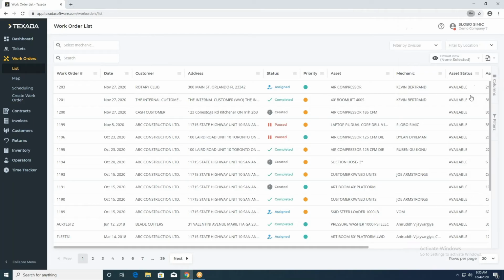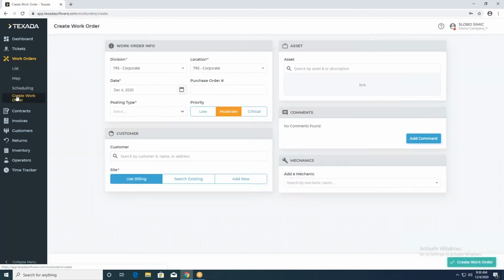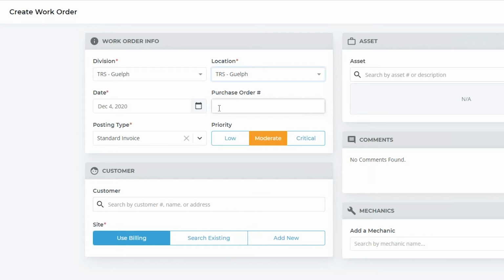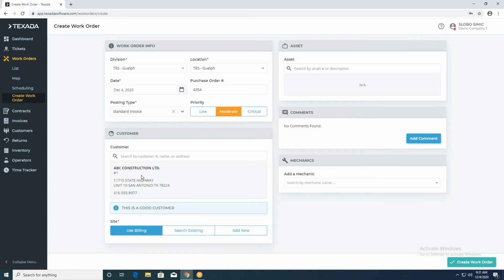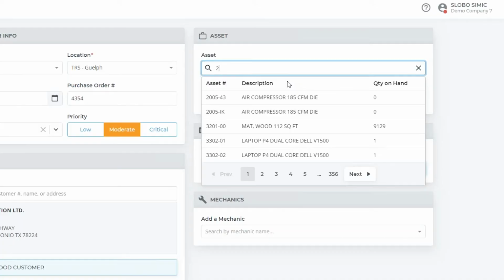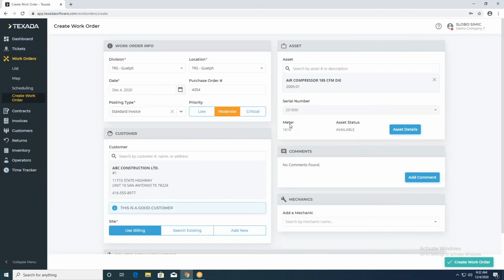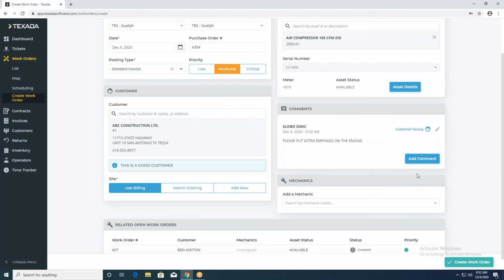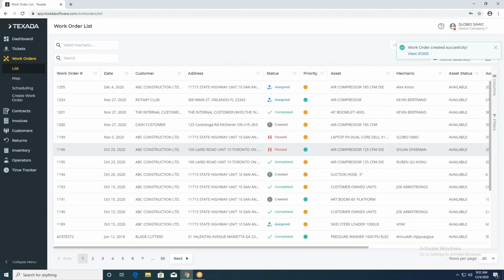Texada Web - How to Create a Work Order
Creating work orders allows your business to maintain accurate service records. Texada helps you create those work orders to document the repairs and maintenance done to your assets.